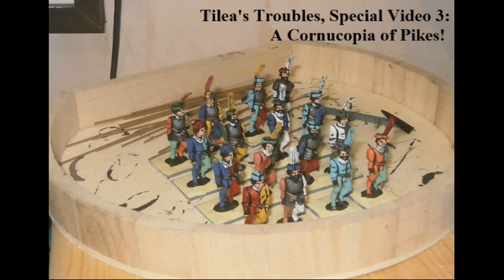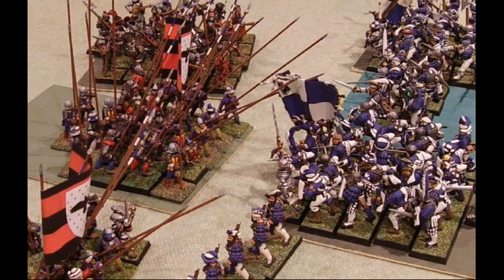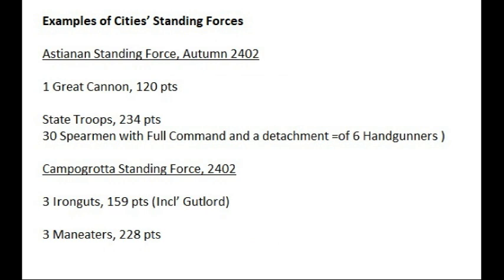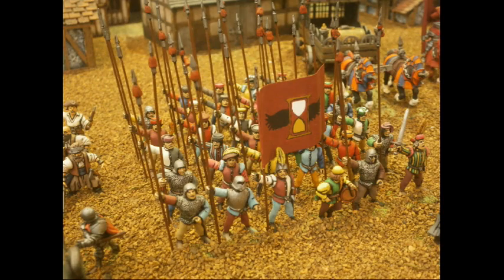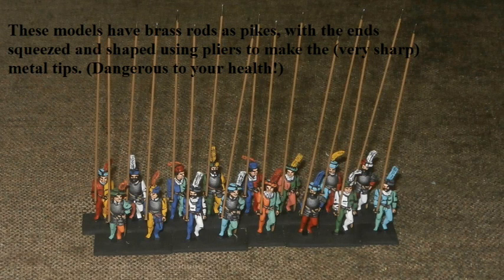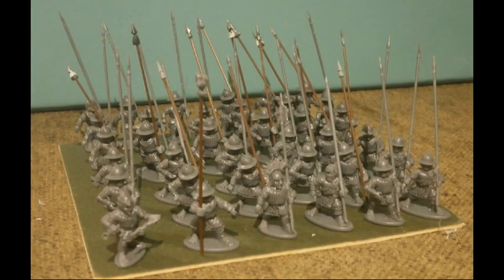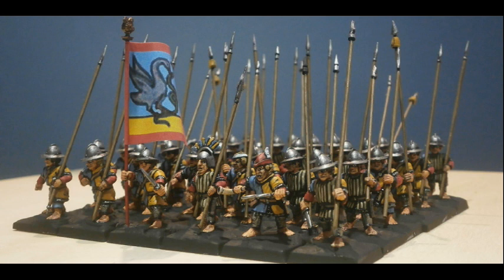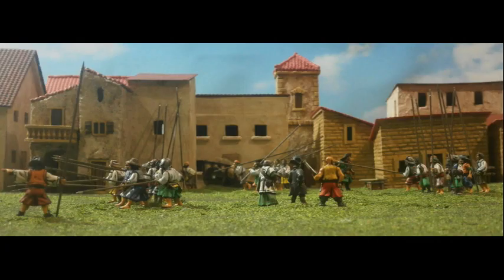Special Video 3: A Cornucopia of Pikes!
A painting and modelling video about my pike regiments - mercenaries, militia, halflings and pirates - from all sorts of figure manufacturers. Some in my old enamel medium, some in acrylics.